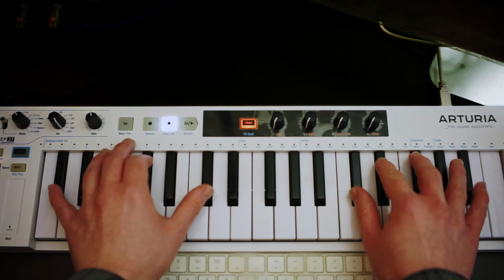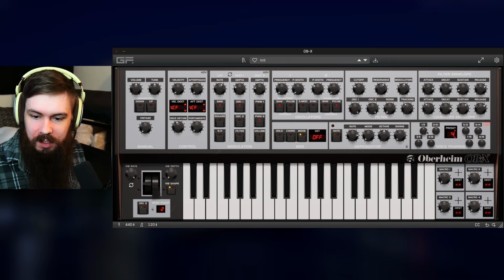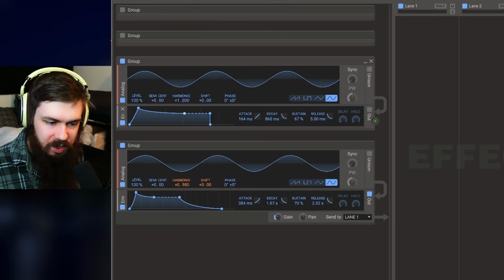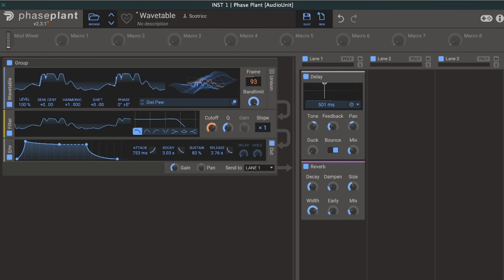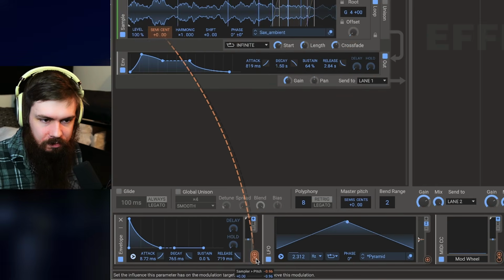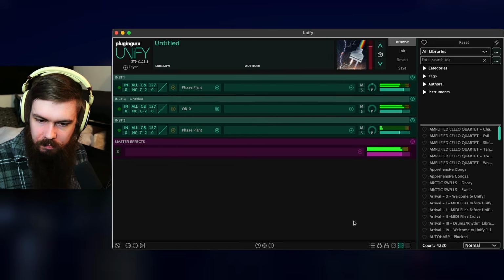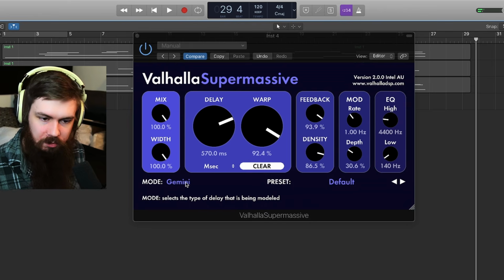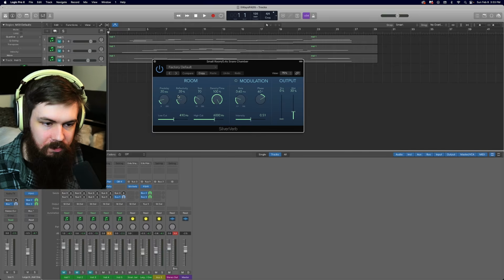5 Ways to Synth Pads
It's time for a short sound design video!

Synth Pads

Plenty of inspiration derives from this pervasive sound, synth pads. From ambient soundscapes to experimental drones, pads range from simple set-ups to complex sounds, and they're not exactly all entirely synth-based, at least, they don't have to be in order to be a pad (despite the name of this series).

Figured I go through some types of sounds and how to get started doing them. Instead of going for very specific sounds as in styles or presets, I want to cover overall methods for these sounds as it's much more of an open approach and allows you to explore the possibilities with sound design.

The five ways:
Simple (subtractive and analog VA)
Evolving (FM and wavetable)
Sampling (yes, even sampling can get synthetic)
Layering
Verblay (just watch...)